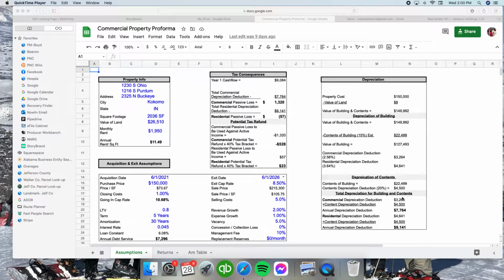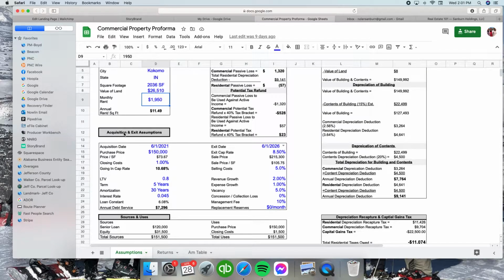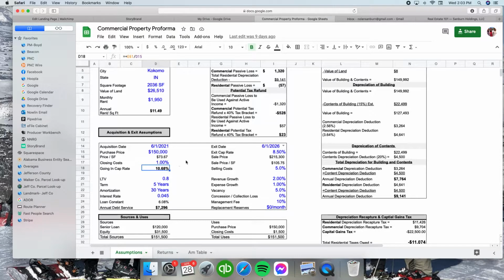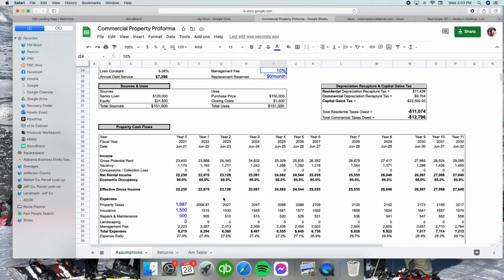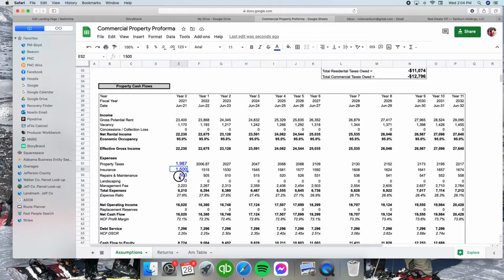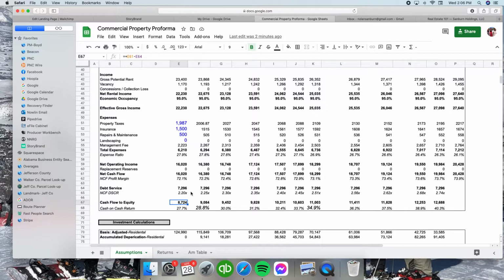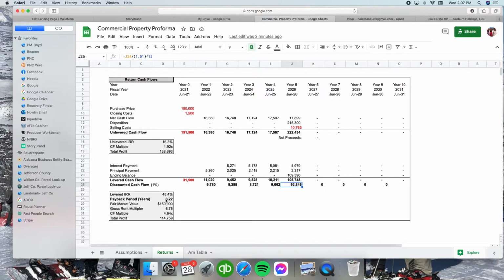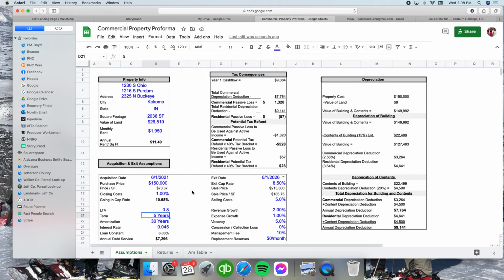Real Estate 101- How to Analyze Deals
We all want financial freedom to chase our dreams and spend our time with who we want. With taxes and inflation only going up, the fear of staying on this hamster wheel with no game plan of how to get ahead in life really starts to set in.

Like you, I am frustrated by Uncle Sam's reckless spending and crazy tax hikes. Nobody should have to keep funding a government that continues to squander the money that we worked so hard to earn.

Because of this, I have learned that real estate is the perfect hedge to inflation and even being able to lower my taxes.

Sanburnholdings.com